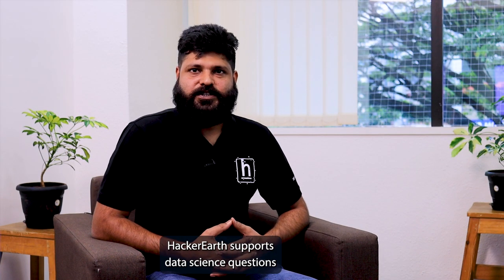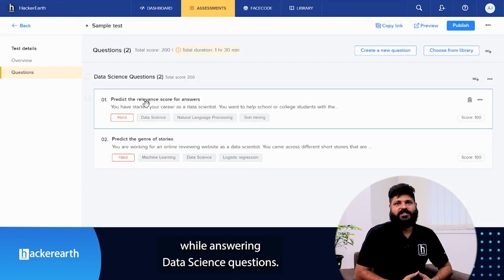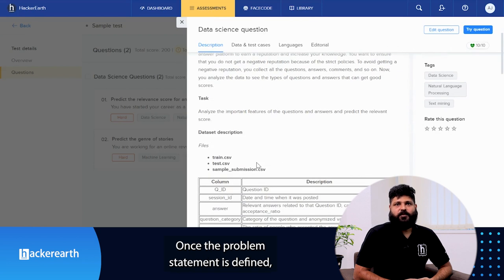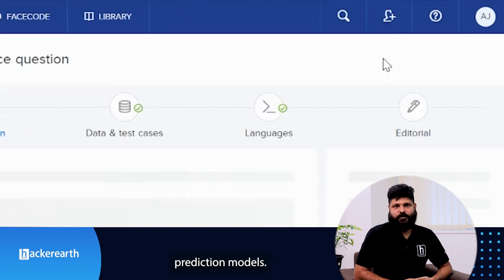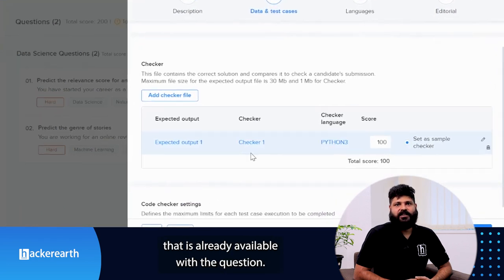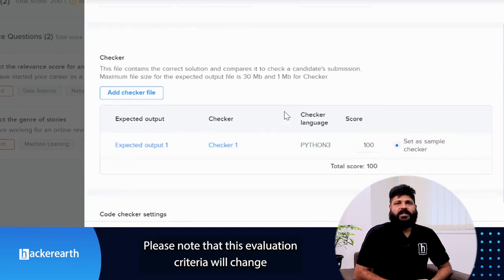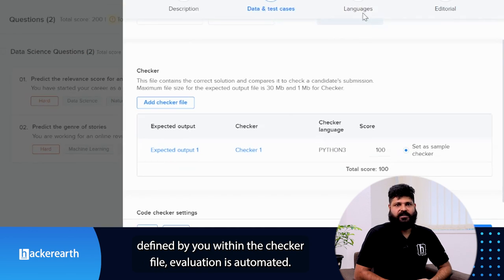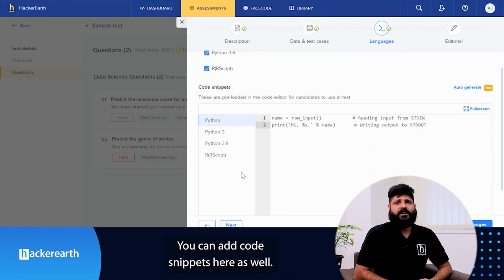How to add data science questions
Data science tops the list of most in demand skills of 2023. Make sure that you don't go wrong while hiring your next candidate. HackerEarth library is constantly updated and hosts a rich variety of questions that can be used to assess the data science skills of candidates. Learn how to use these for your next technical assessment.

Happy hiring!